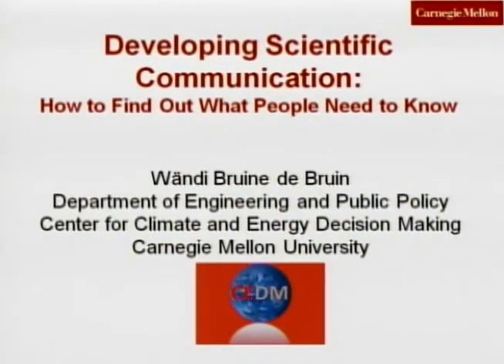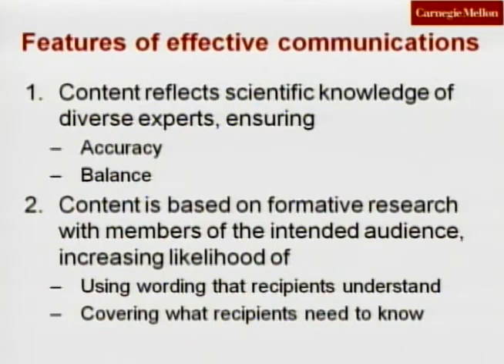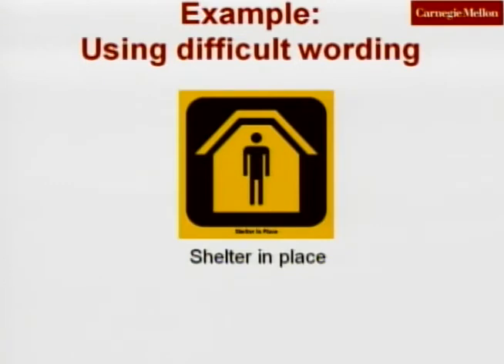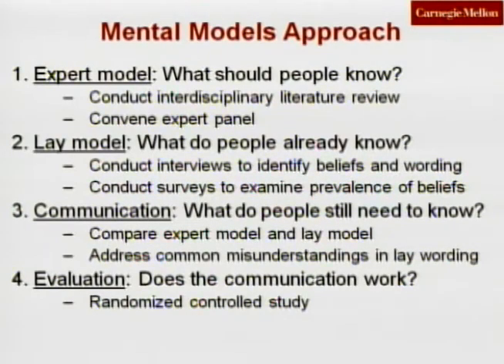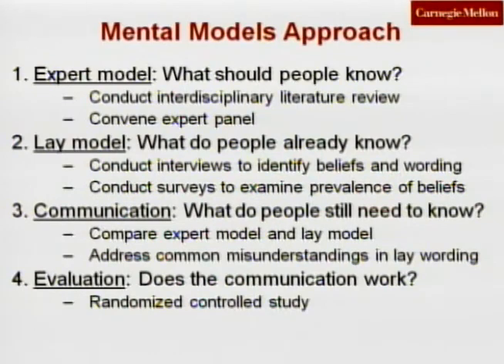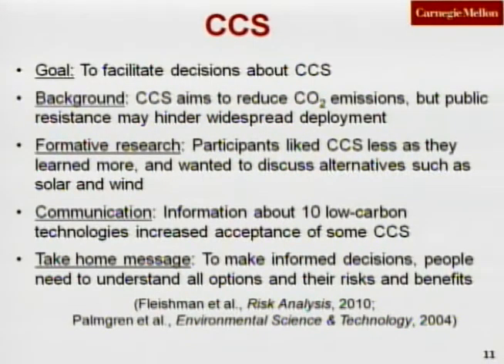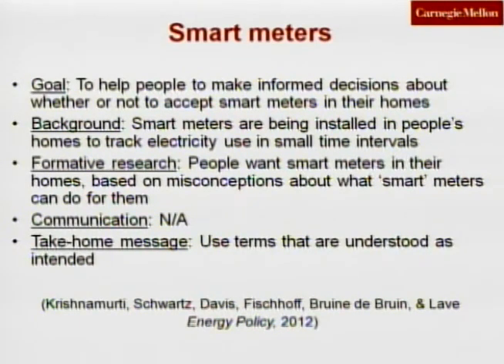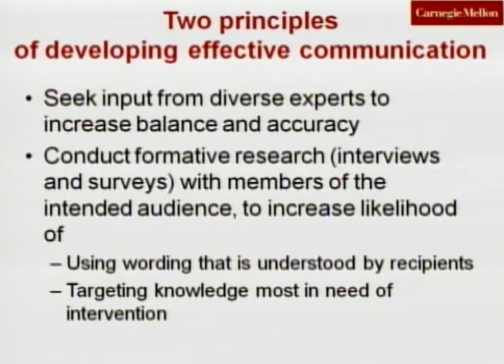Wandi Bruine de Bruin-Developing Scientific Communication: How to Find Out What People Need to Know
The Sackler Colloquium The Science of Science Communication surveyed the state of the art of empirical social science research in science communication and focused on research in psychology, decision science, mass communication, risk communication, health communication, political science, sociology, and related fields on the communication dynamics surrounding issues in science, engineering, technology, and medicine.   This interdisciplinary scientific meeting was held at the National Academy of Sciences in Washington, D.C. May 21-22, 2012. Wandi Bruine de Bruin (Carnegie Mellon University)